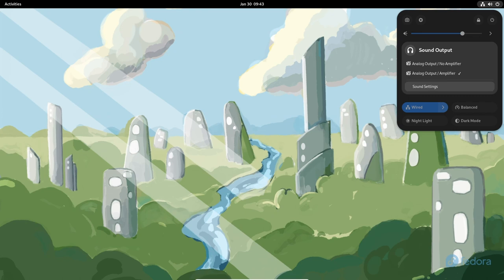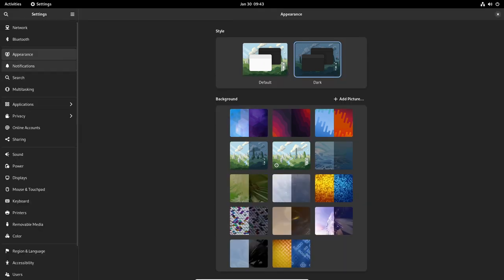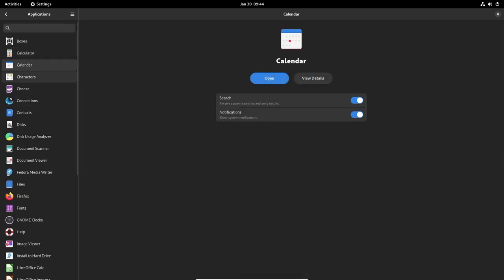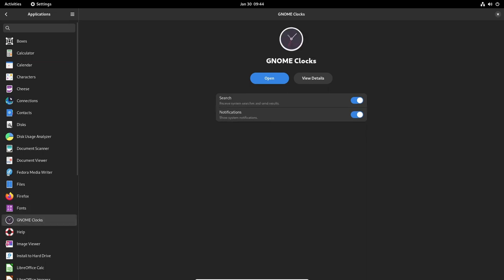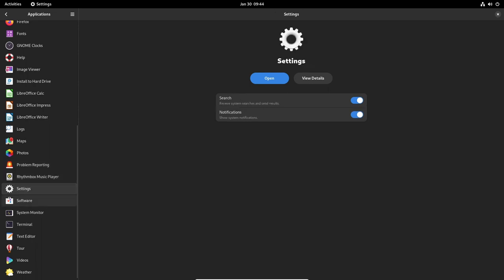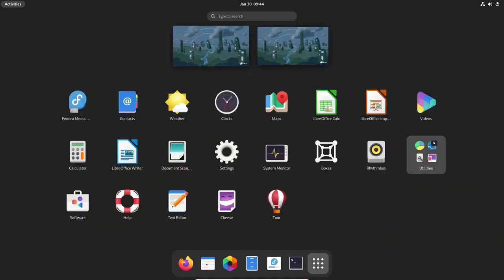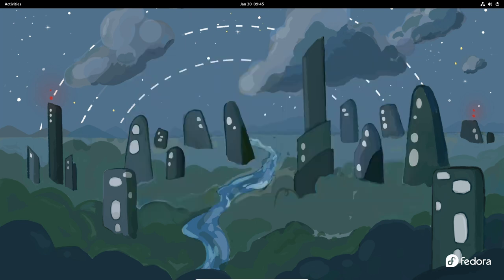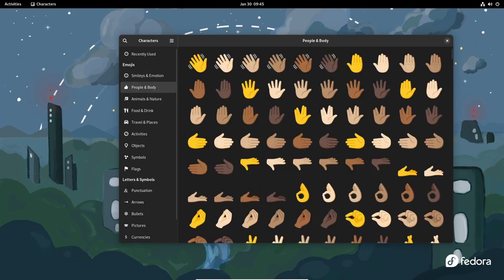Discover the New Features of GNOME 43.3 Update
GNOME 43.3 is a maintenance update to the latest stable GNOME 43 series of the desktop environment and was released a month after GNOME 43.2. This release includes several bug fixes, improvements, and new features aimed at enhancing the user experience.